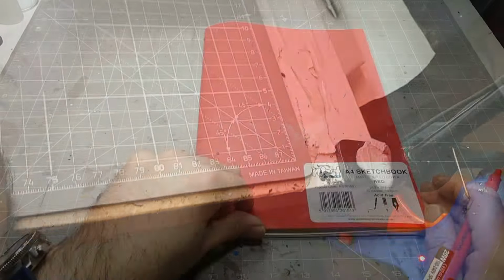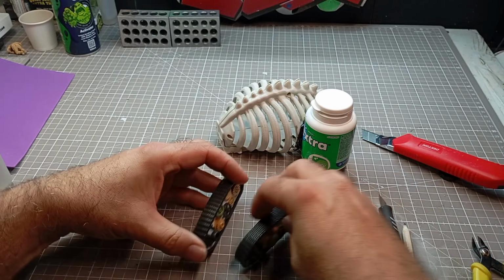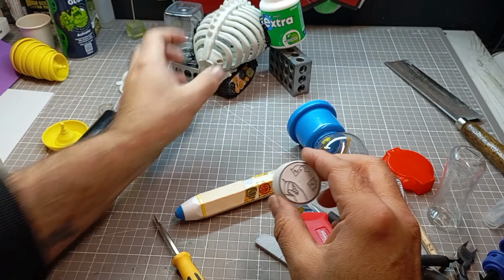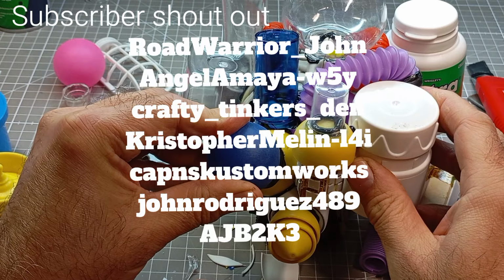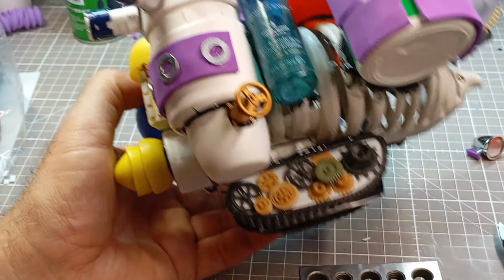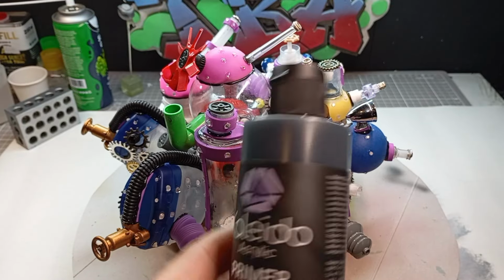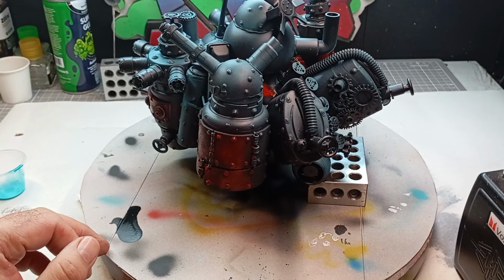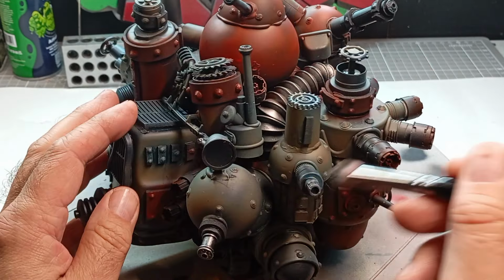Re-imagining Howls Moving Castle. But with plastic .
This week I build my own version on Howl's moving castle and call it Gary.

Made from candy containers and other junk I've had in storage for along time now.

My name is Aaron and I like to kitbash and make things out of plastic junk. You know, the stuff we're supposed to recycle. which in away I'm doing anyway.